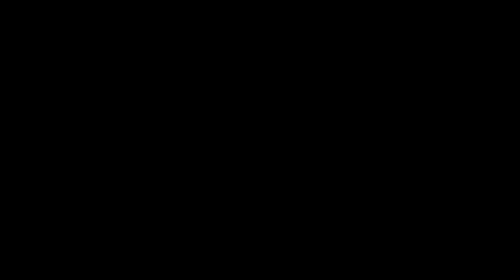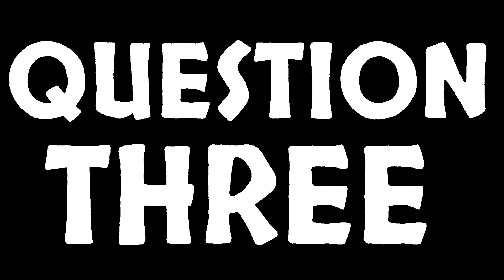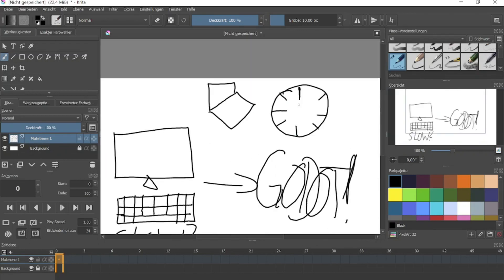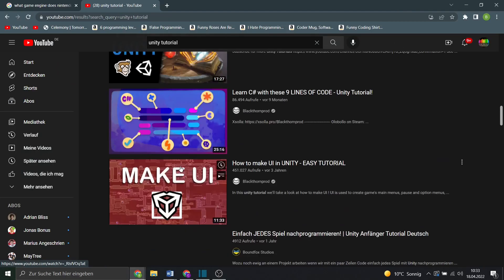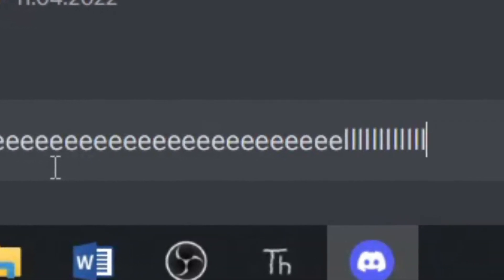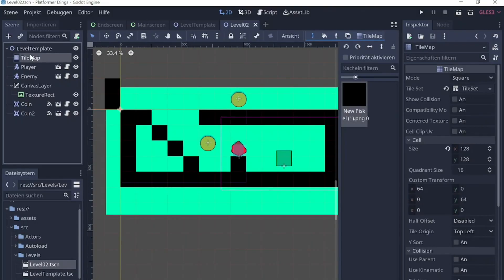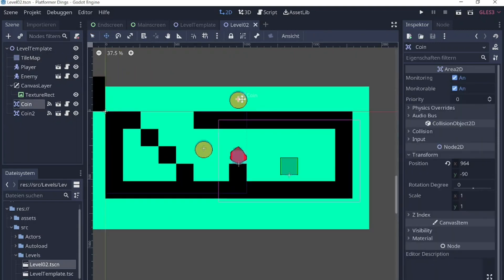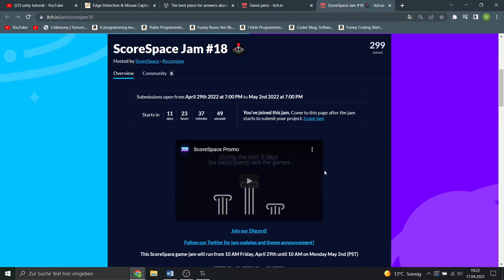GODOT vs. UNITY - The answer.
MISTAKE IN VIDEO: The Unity Plus version does not cost 400$ per month, but per year.

In this video I talk about if you should use Godot or Unity. I explain the Pros and Cons of both and by asking a few questions help you decide which game engine is better for you. Keep in mind that at the beginning it doesn't really matter, because it's easy to switch game engines once you know one, but if you want to for example make an open world game, Unity is a better choice, and if you have a slow computer, Godot might be better.

Chapters:
0:00 Questions 1 - 6
1:56 Question 7 and important notes